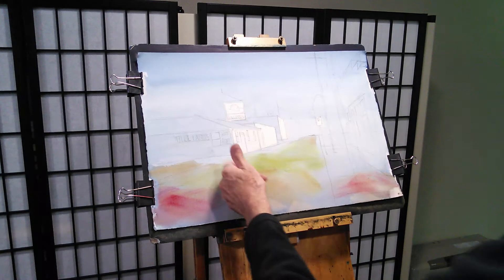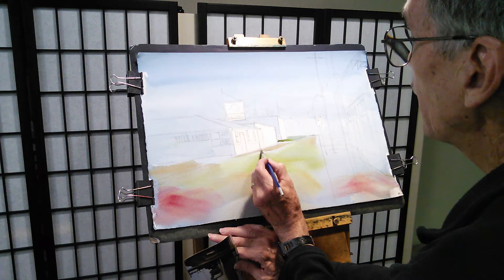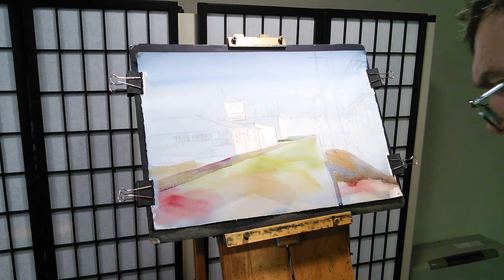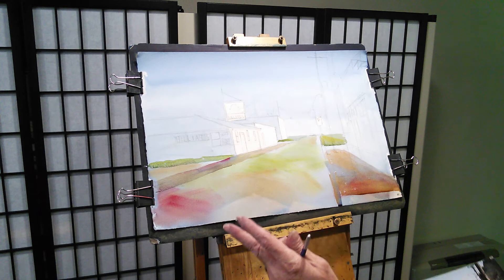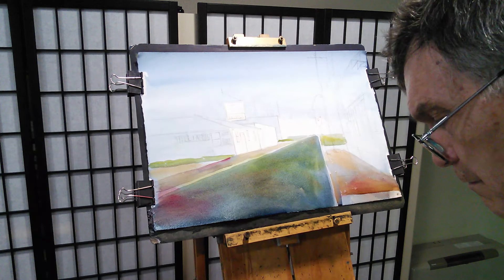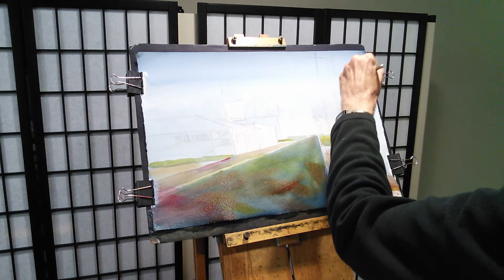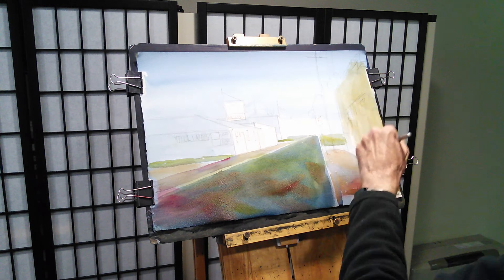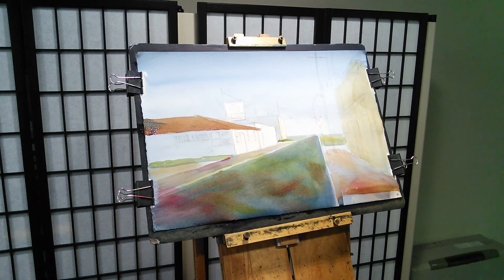Painting "Another Dave's Corner Pocket" The Painting Part 2